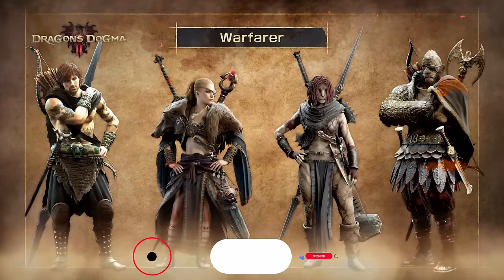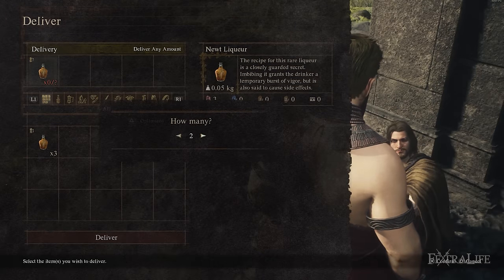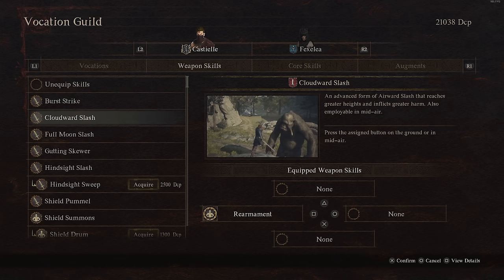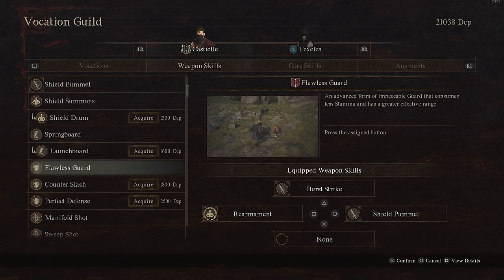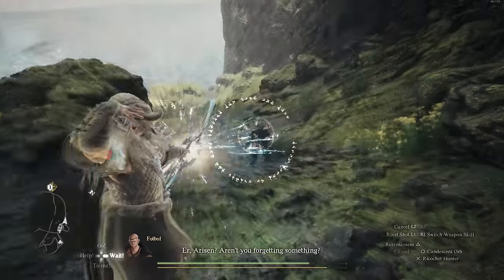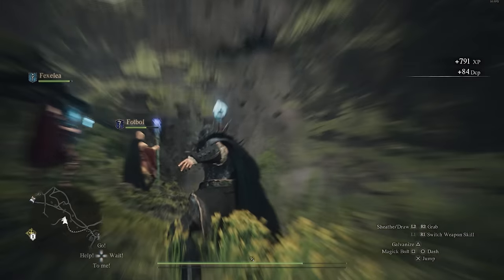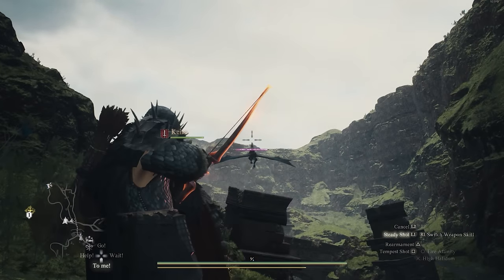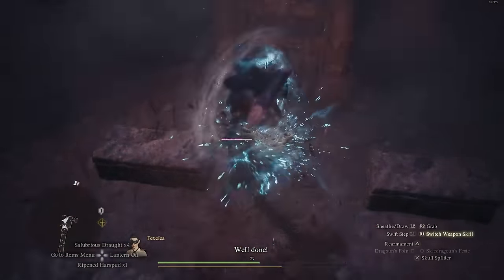Dragon’s Dogma 2 Warfarer Guide & Beginner Build (And How to Unlock)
In this Dragon's Dogma 2 Warfarer Guide, we’ll be talking about an advanced vocation, Warfarer. This guide will contain how to unlock it, what its role is, stamina management, and what skills & equipment are good for this vocation.

Timestamps:
0:00 - Dragon's Dogma 2 Warfarer Vocation Guide
0:18 - How to Unlock Warfarer
1:17 - Warfarer General role
2:33 - Warfarer Basics of Combat
5:34 - Warfarer Stamina Management
6:20 - Warfarer Class Combination
10:12 - Warfarer Equipment